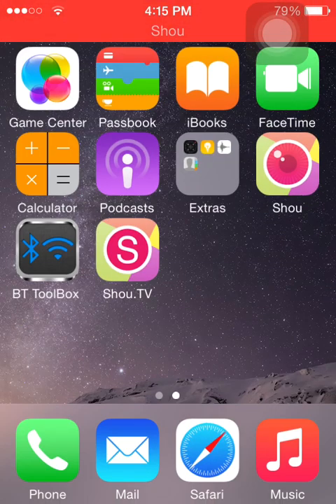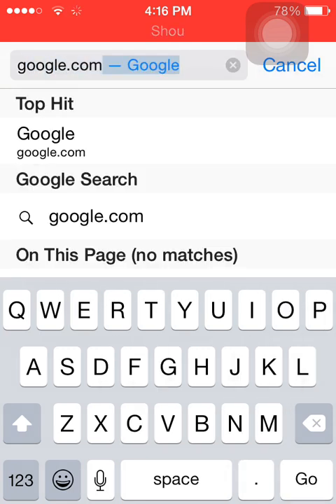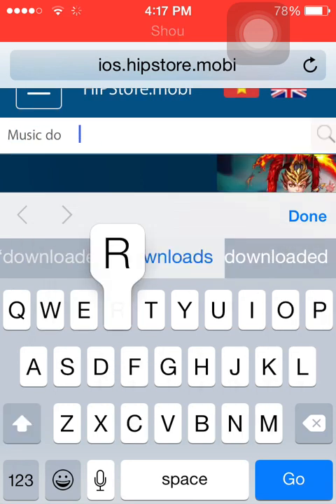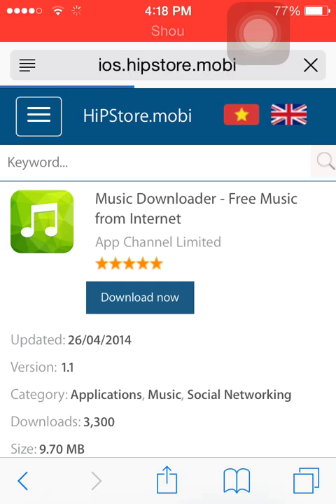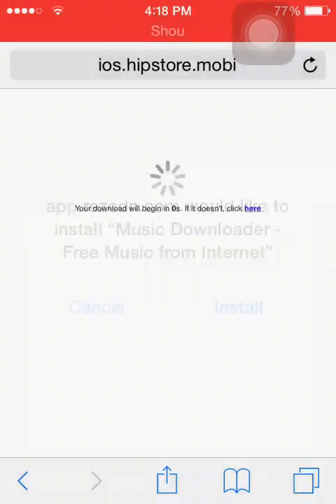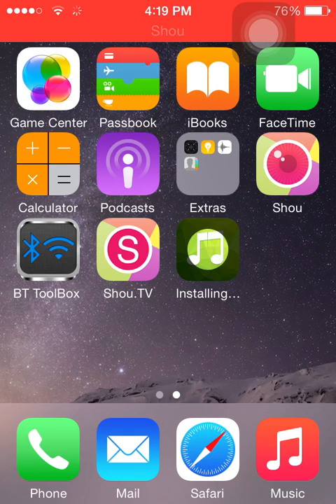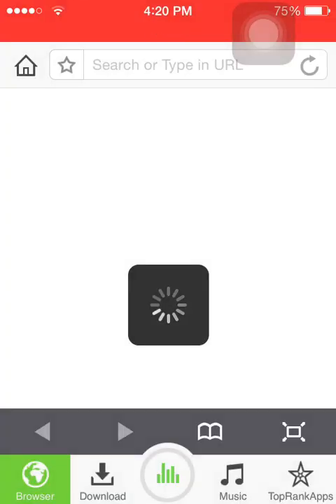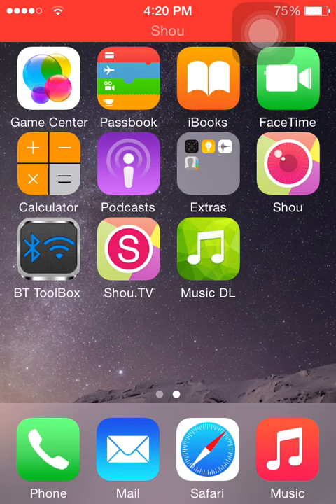Hipstore app download fix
As requested here is how to fix it so you can download free apps
Hey guys thank you for taking the time to watch this video I hope that you liked it and I hope that you watch my other videos here are some links to my most popular videos that you might like or that might apply to this video thank you for watching!